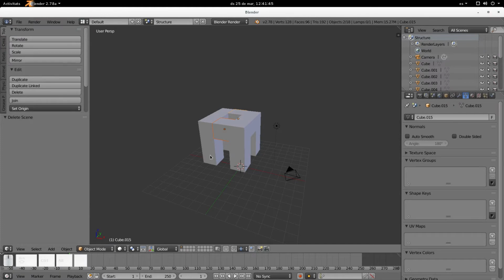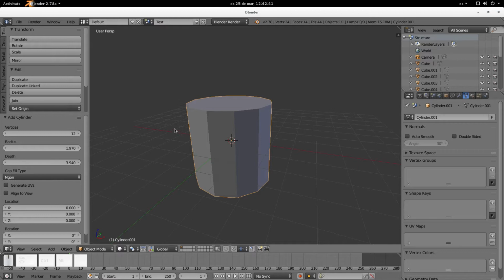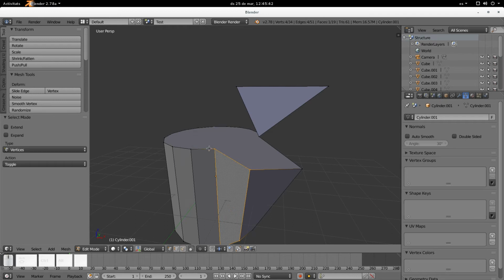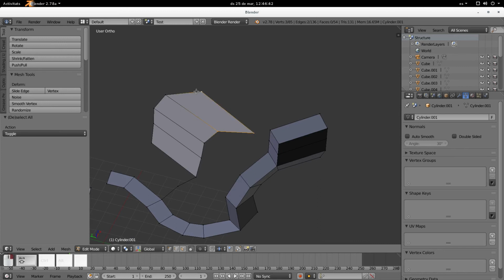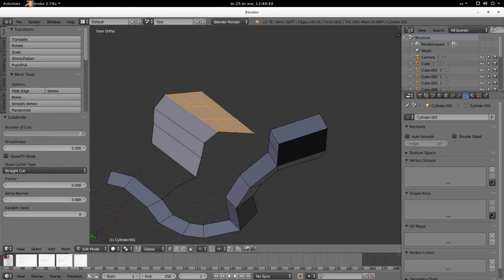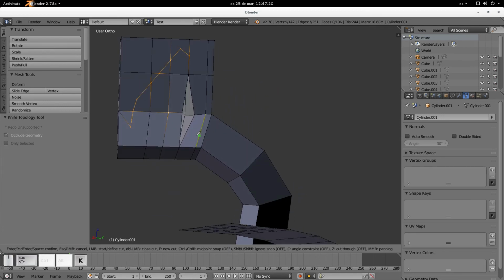5.1 Modelling and materials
In this module we are going to learn basic modelling methods and also the basics about materials, including an introduction to the node-based material creation process.

The first lesson introduces the Edit Mode. In this mode we work with the geometry information, instead of what we've done until now which was dealing with object information.